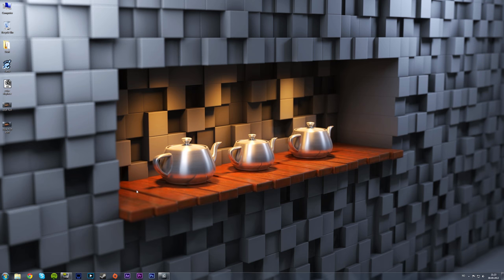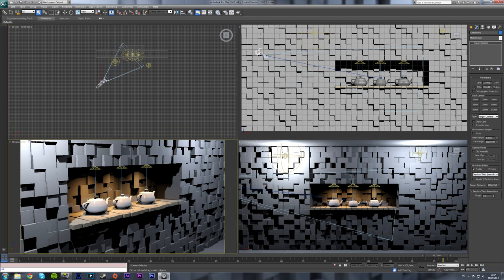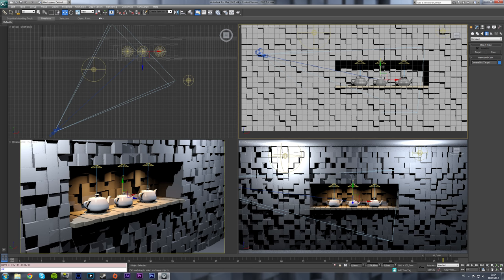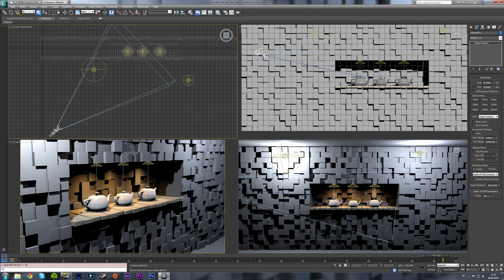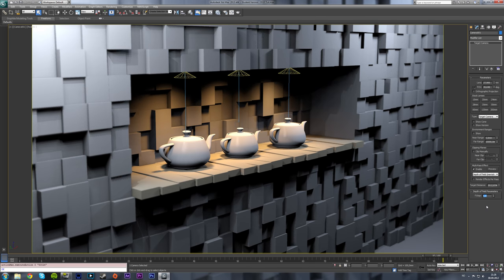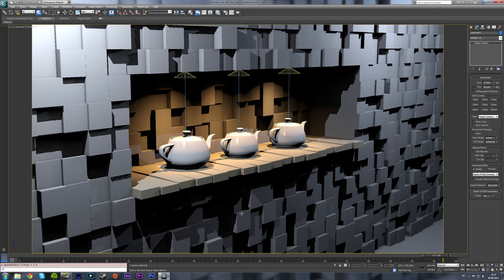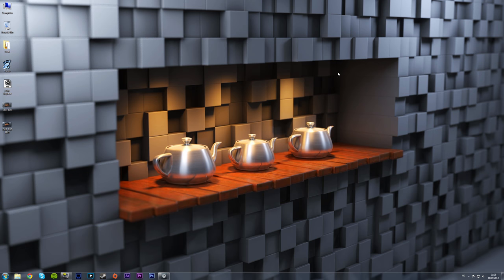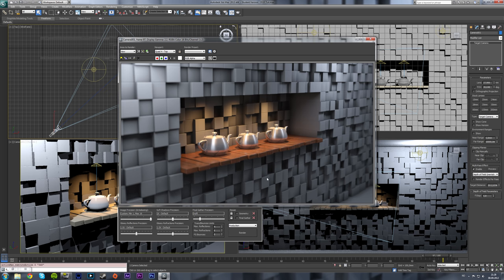Depth of Field with Mental Ray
This weekend i didn't have to much time to make a long video, but i made this small scene and give you a short tip on how to render with Depth of Field in Mental Ray.

Scene Setup:

1 Box as the room with the faces flipped
1000 boxes as the wall created with the array tool and then modified by a max script that i wrote like this : for cube in selection do cube.pos.Y += random -3 3

3 Teapots with 32 segments

5 Free Photo-metric lights 3 of them setup as spotlights with a disc area setting and a low kelvin to give a warm color, the 2 other lights are Sphere area lights with a high brightness and a high kelvin to give a more white\blue light

The materials are all Arch and Design materials, the gray wall material is an arch and design material with an Ambient Reflective Occlusion shader in the defuse slot.
the wood material is just a standard wood material from the A&D drop down list
and so is the Brushed metal